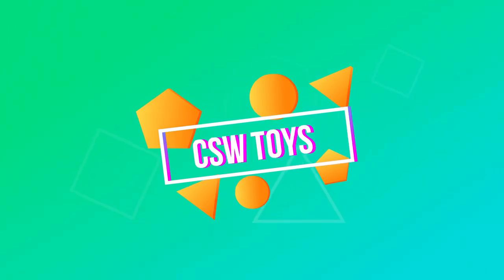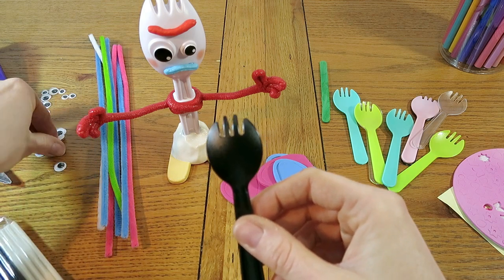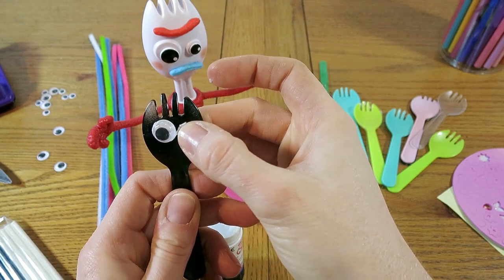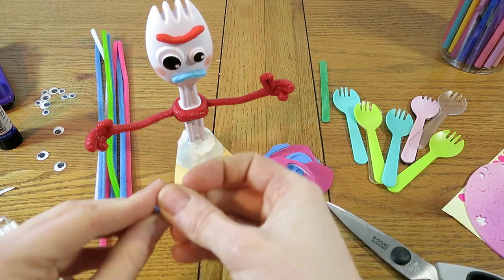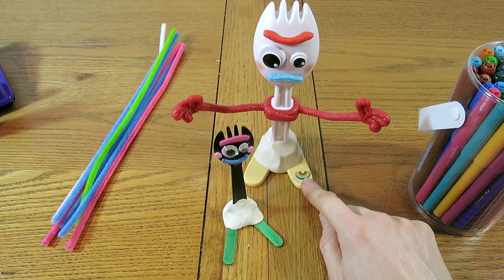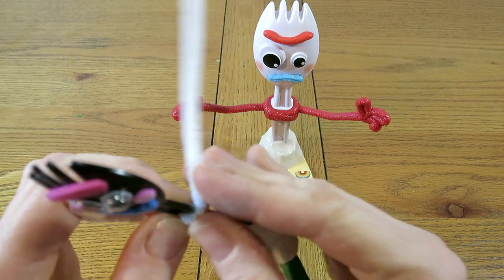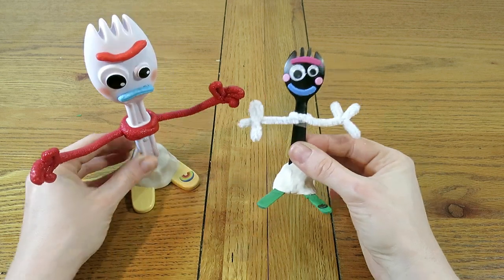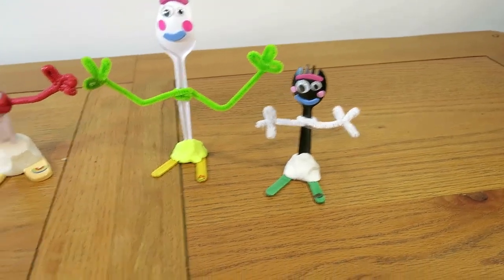How to make Forky easy step by step guide. Toy story 4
Join us today as we show you how to make your very own Forky, Sporky and Spoony from Toy Stpry 4 with a simple step by step guide.

We use just a few easy to find materials to make Forky from Toy Story 4.